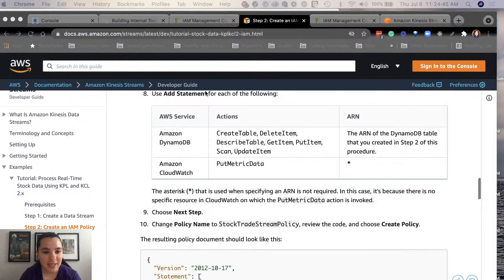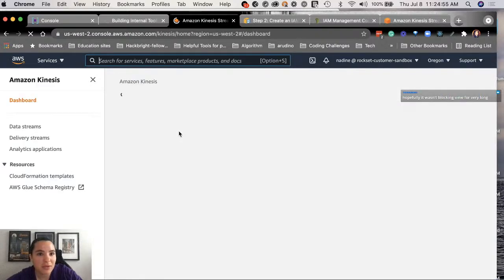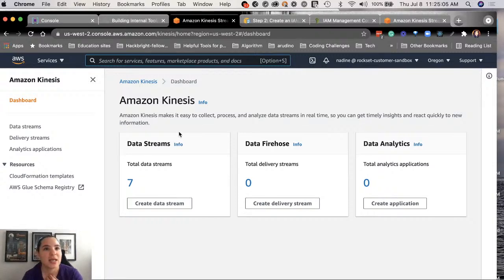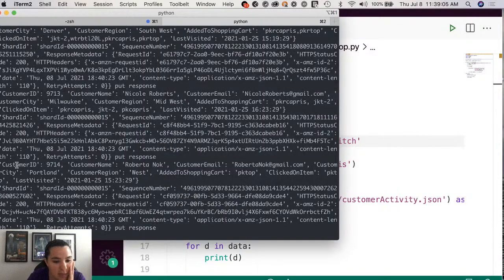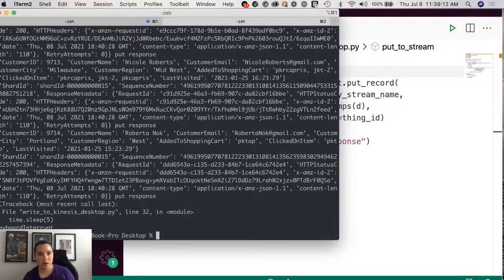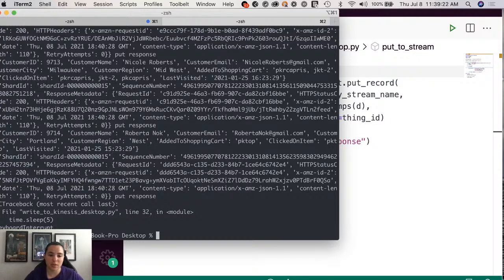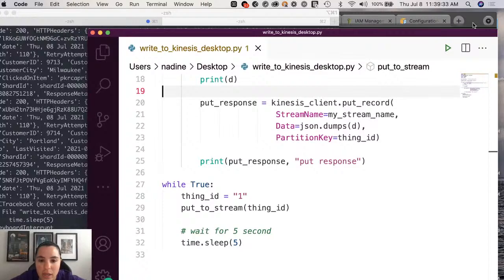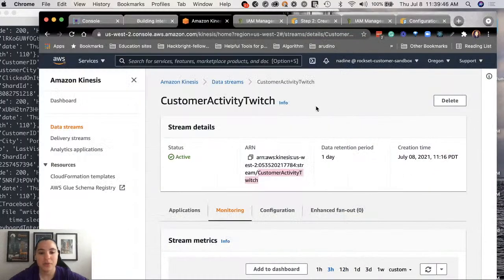Live coding lab: Streaming data + Rockset + Retool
Live coding lab!